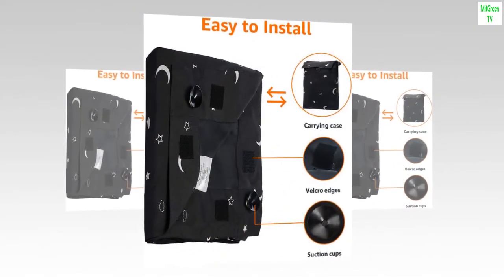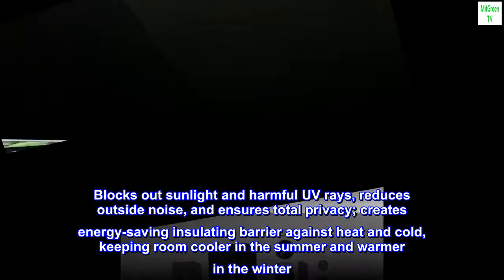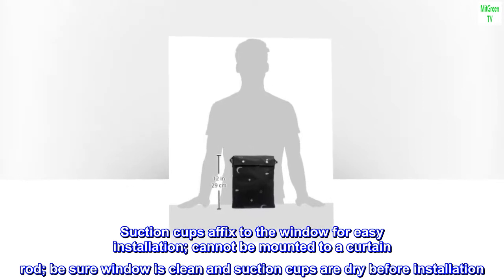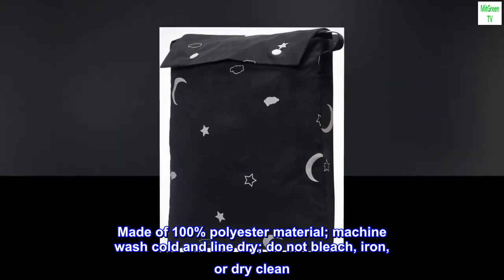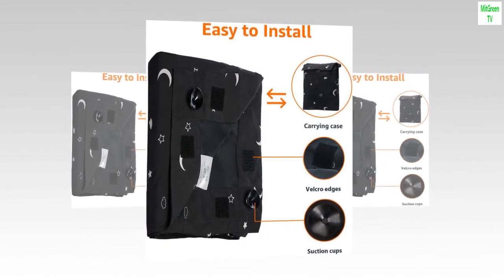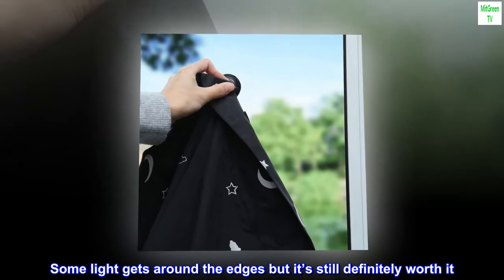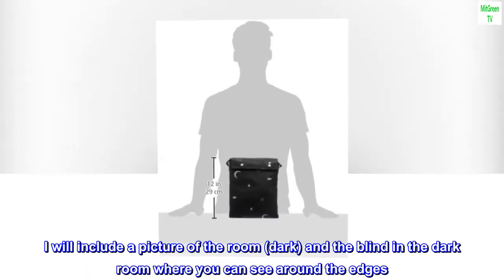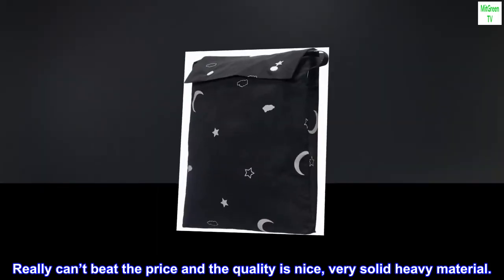Amazon Basics Portable Window Blackout Curtain Shade with Suction Cups for Travel, Kids, and Baby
100% Polyester
Imported
Blocks out sunlight and harmful UV rays, reduces outside noise, and ensures total privacy; creates energy-saving insulating barrier against heat and cold, keeping room cooler in the summer and warmer in the winter
Velcro edges allow for customizing the dimensions of the curtain, to fit to various window sizes while on the go
Suction cups affix to the window for easy installation; cannot be mounted to a curtain rod; be sure window is clean and suction cups are dry before installation
Made of 100% polyester material; machine wash cold and line dry; do not bleach, iron, or dry clean
Measures 78 by 50 inches

Light around edges doesn’t matter, room is very dark
Works very well, makes the room nearly completely dark. Some light gets around the edges but it’s still definitely worth it. Easy to put on once you get the hang of it. Cute design. I just stick it on my window and close the blinds over it. I will include a picture of the room (dark) and the blind in the dark room where you can see around the edges. I liked it so much I bought another. Really can’t beat the price and the quality is nice, very solid heavy material.